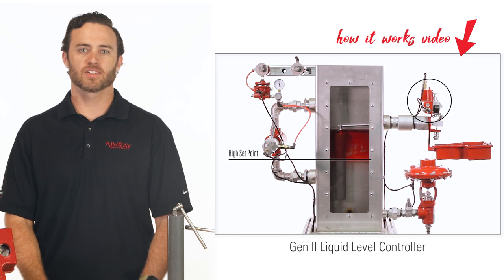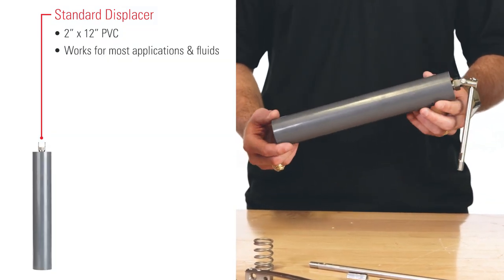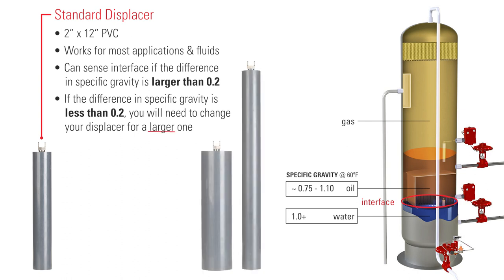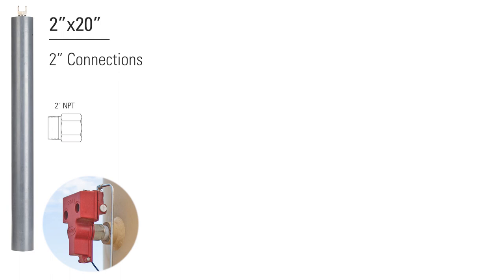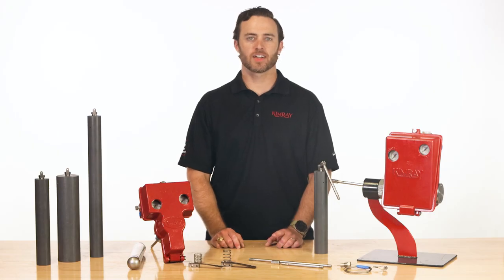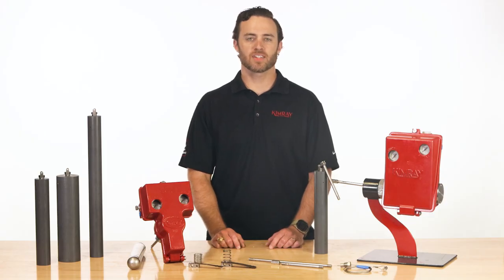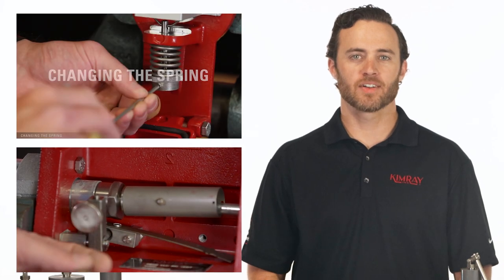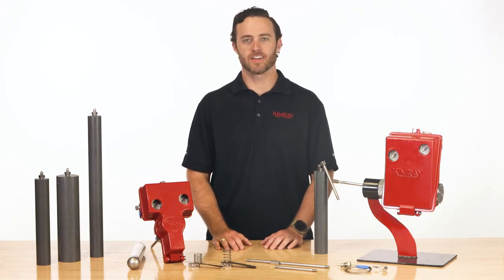Liquid Level Controller Displacer Options for Oil & Gas Vessels (Kimray Gen II)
If the differential in the specific gravities of your fluids is less than 0.2, you may need a larger displacer on your liquid level controller. In this video, we show you how to select the right displacer and spring size to for your liquid level controller.

0:00 Intro
0:30 Different Size Displacers
0:53 Selecting the Correct Displacer
0:41 Conclusion/More Info

If you're having trouble maintaining consistent liquid level control, you may need to change the size of your displacer. The standard displacer used in the Gen II can sense interface if the difference in specific gravity is larger than 0.2. Also, if you use a larger displacer or an extension of any size, you also need a heavy spring to counterbalance the heavier displacer.